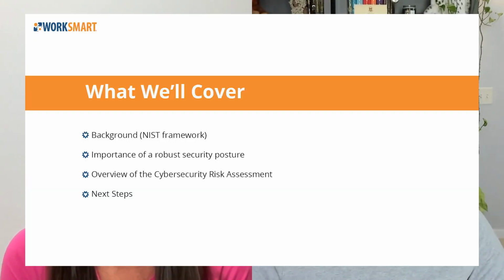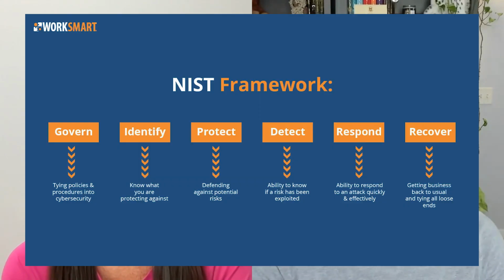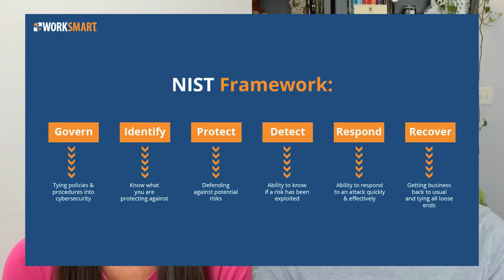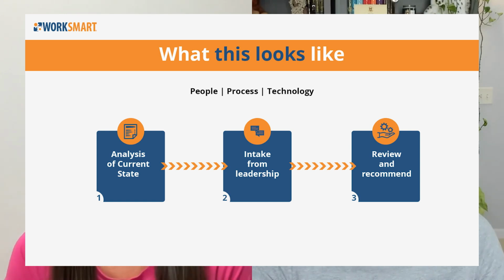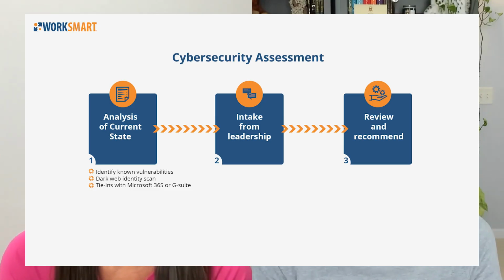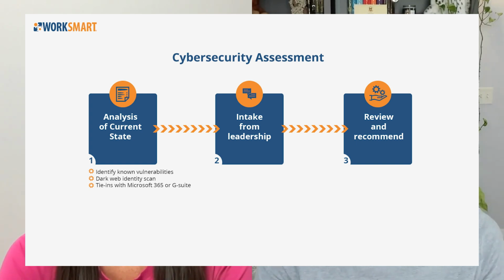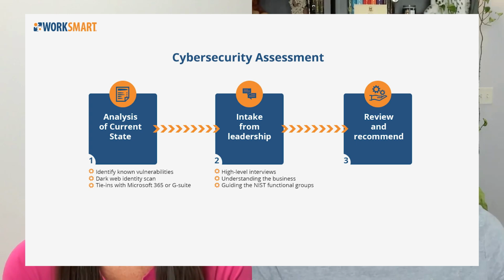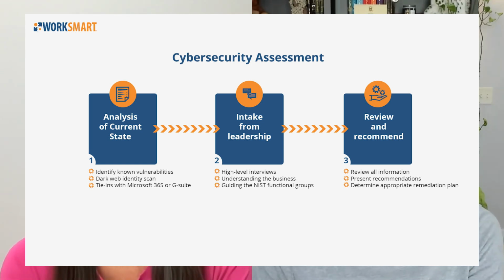From Assessment to Action: Effective Cyber Risk Framework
Brace yourselves for our latest cybersecurity webinar: From Assessment to Action – Effective Cyber Risk Framework. In just 15 minutes, our expert speakers, Jesse Crow (Managed Services Director) and Mikayla Withers (Client Success Manager), will guide you through the essential steps to identify vulnerabilities, protect your assets, and respond to threats effectively.